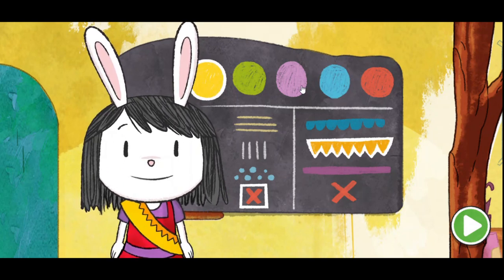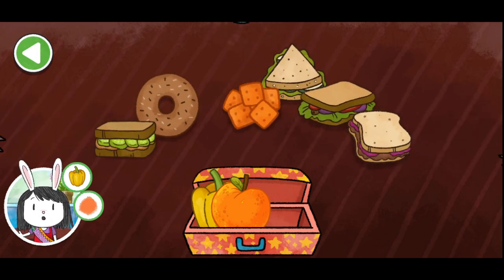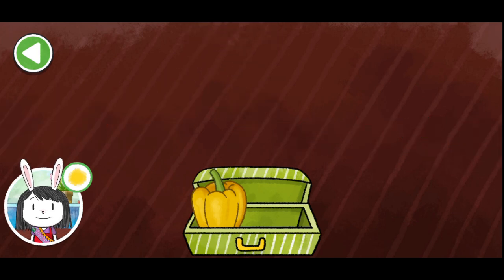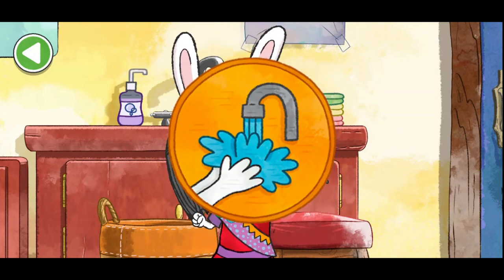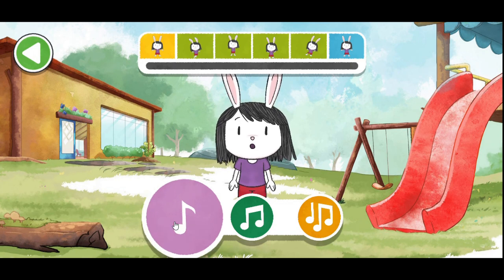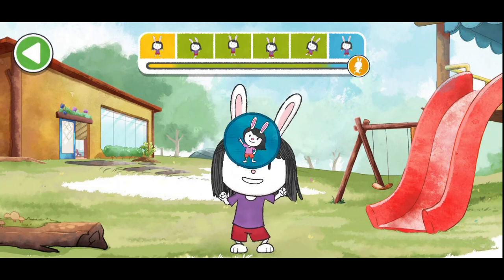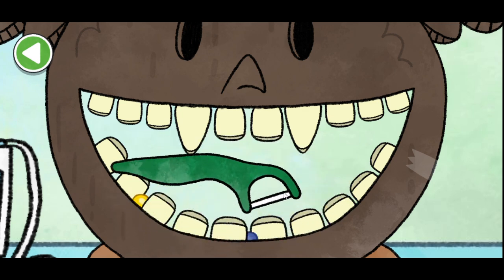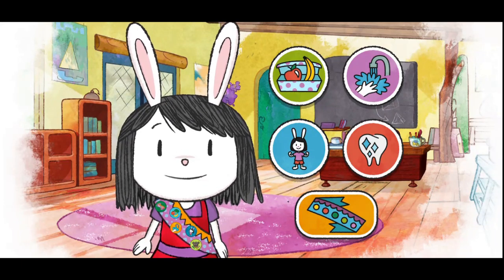Elinor Wonders Why: Let’s Be Healthy 🥦 | Educational Video | PBS Kids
Join Elinor and her friends on a fun and educational adventure as they learn all about staying healthy! In this episode of *Elinor Wonders Why*, kids discover the importance of eating nutritious foods, exercising regularly, and getting plenty of rest. Perfect for preschoolers and early learners, this engaging video teaches healthy habits in a playful and science-based way.

👧 **About Elinor Wonders Why:**
*Elinor Wonders Why* is a PBS KIDS show that encourages children to follow their curiosity, ask questions, and explore the natural world. With Elinor the bunny and her friends, young viewers learn critical thinking, observation, and science skills — all while having fun!

🟢 **What Kids Will Learn in This Episode:**
✔️ Why eating vegetables and fruits is important
✔️ How exercise helps keep the body strong
✔️ Why sleep helps you grow and stay healthy
✔️ How to make healthy choices every day

🎯 **Target Audience:**
Ideal for kids aged 3-7, preschool teachers, homeschoolers, and parents looking for educational screen time.

\ElinorWondersWhy